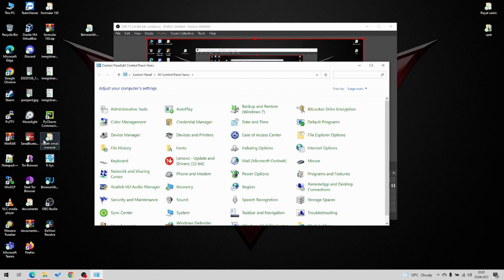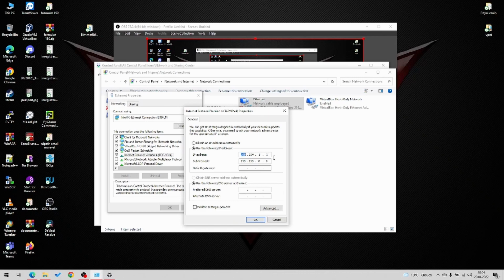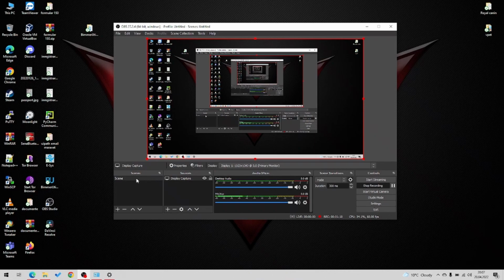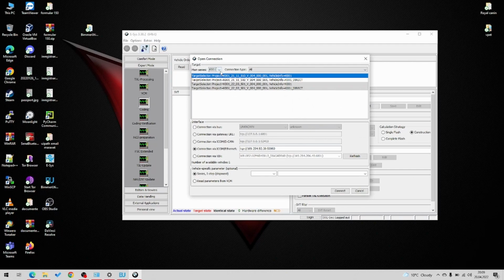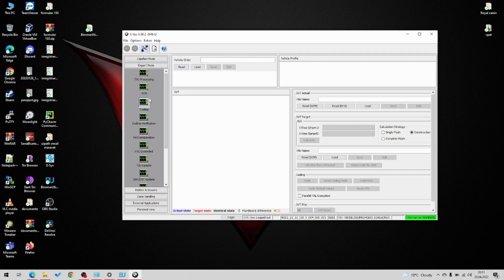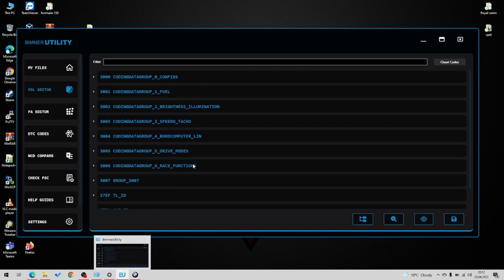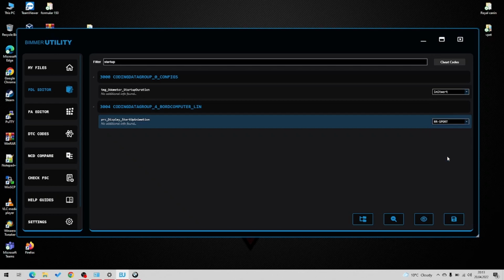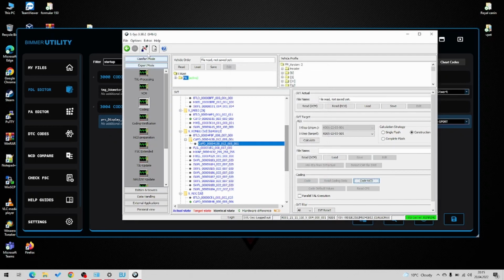ESYS connection and start up animation change for BMW S1000RR